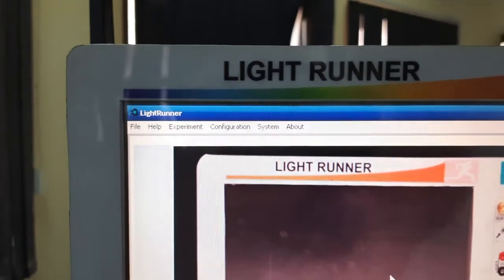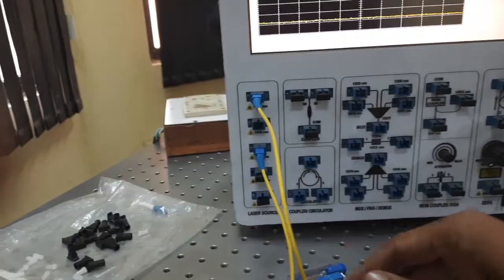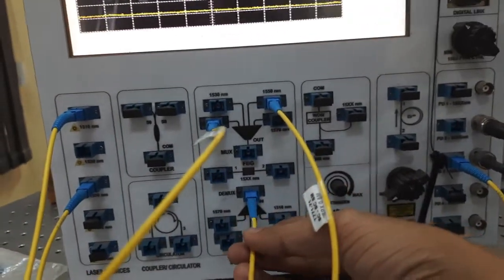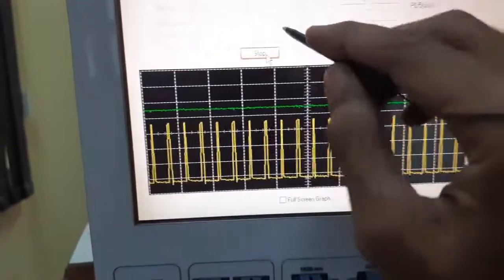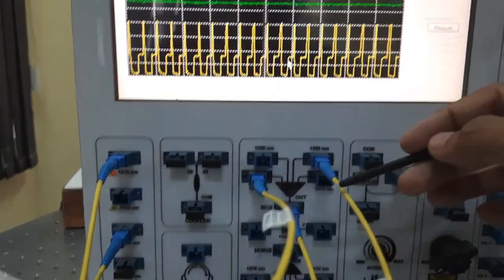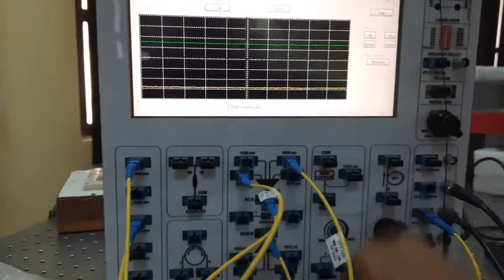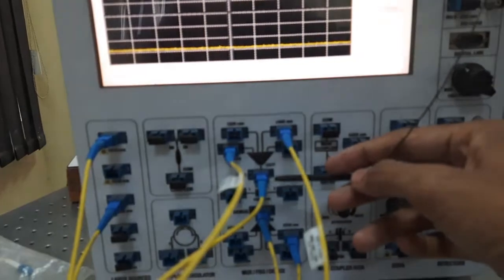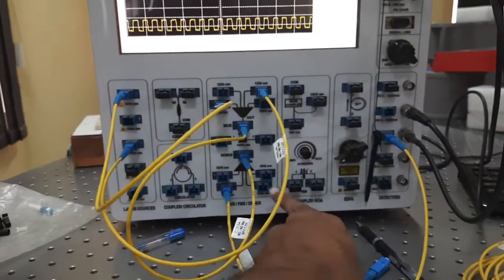Light Runner Kit- WDM Mux DeMux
WDM Mux DeMux with the help of light runner kit. This kit is used to demonstrate various optical communication components and techniques to undergraduate level students of Optical Fiber Communication subject.